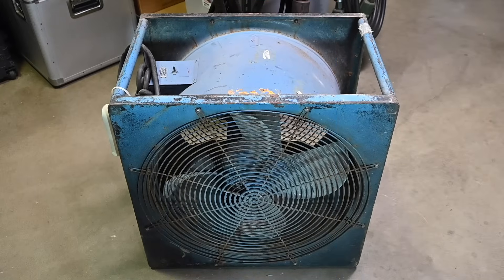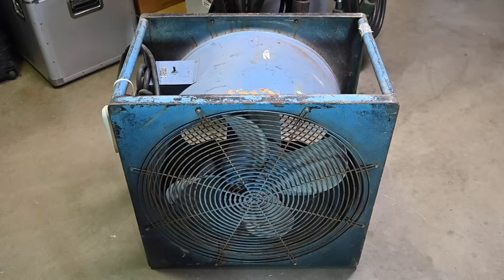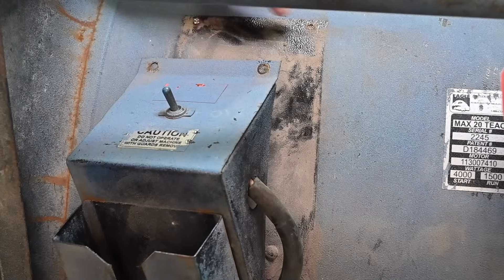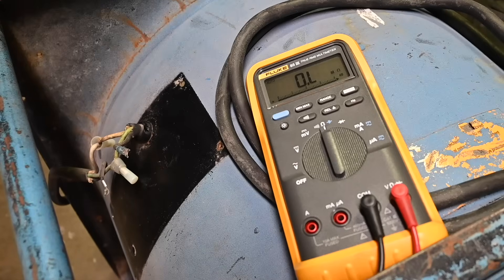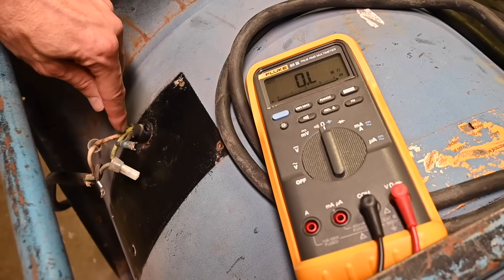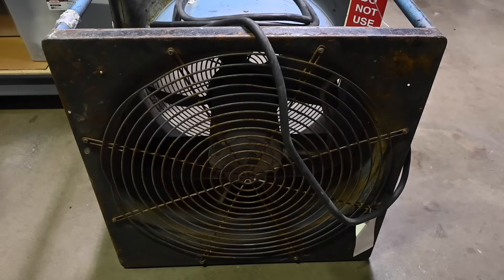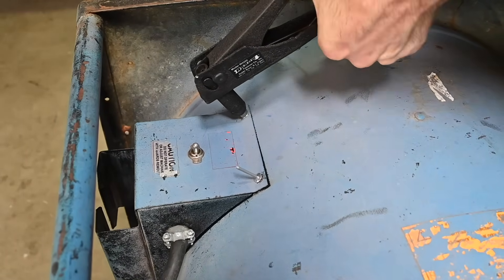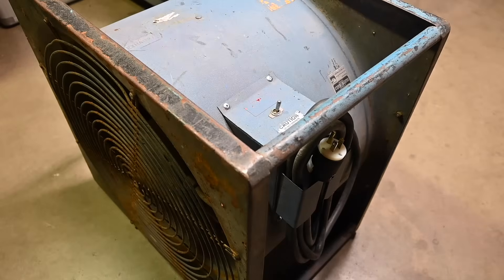Let's Repair This Large Industrial Ventilation Fan - Eagle Industries Max 20 TEAO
This 9500 CFM industrial ventilation fan, Eagle Industries Max 20 TEAO, is tagged as inoperable.  Let's repair it so it can be put back into service.
Test equipment used on this project: Fluke 85 III DMM.